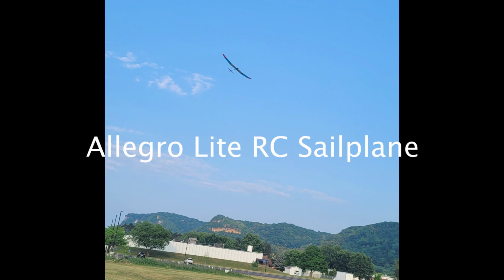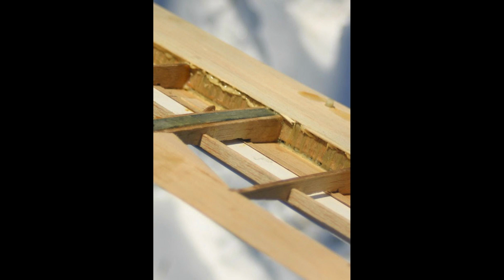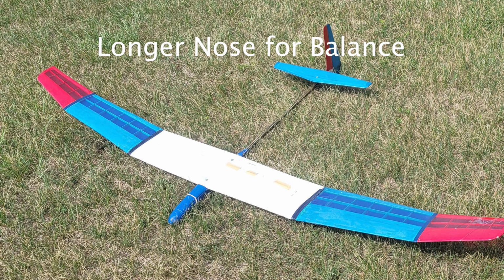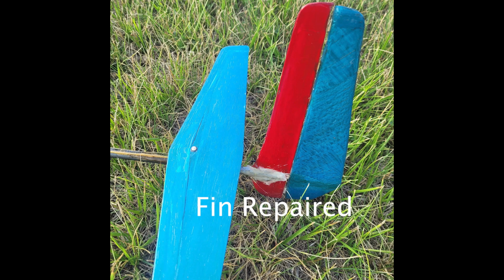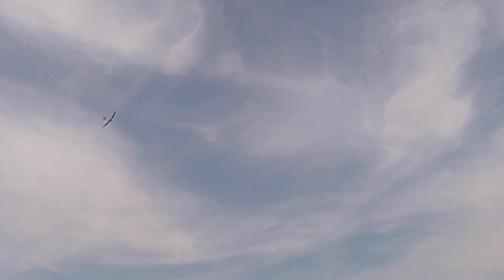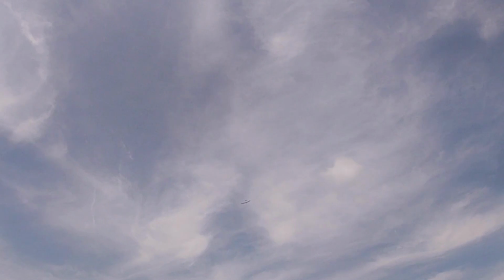Allegro Lite Sailplane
Although not free flight, this was the most difficult wings I have built. With my free flight experience I have improved the flying considerably.